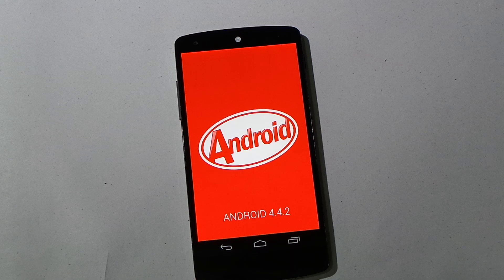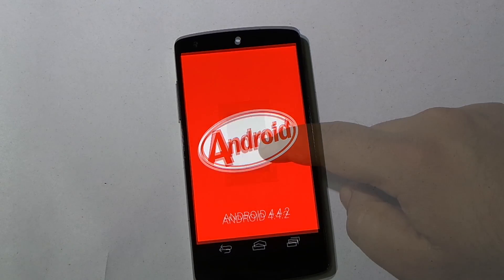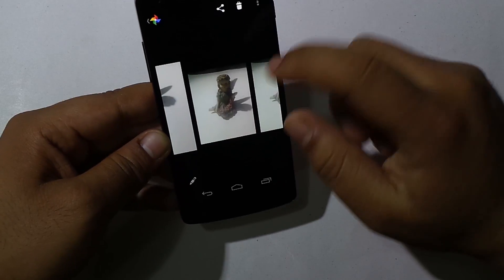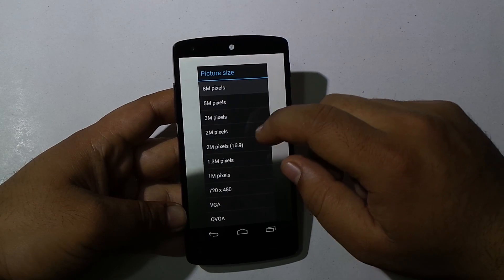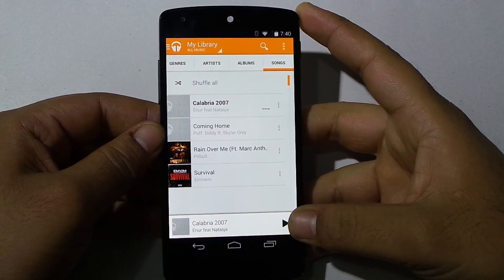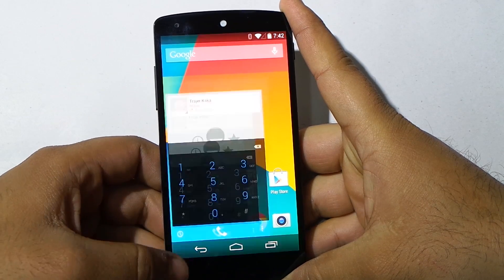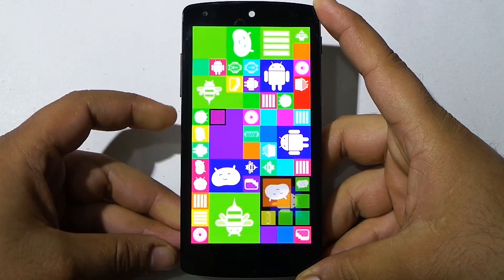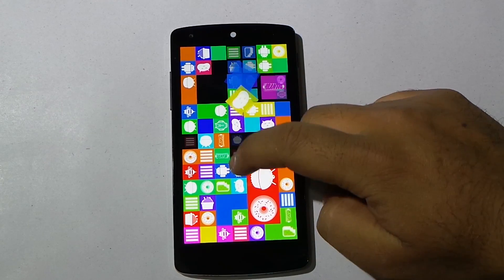Nexus 5 - Android 4.4.2 KitKat Update - What's New ?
Recently Android 4.4.2 was out for a lot of Android Devices. Here's What's New with this update.